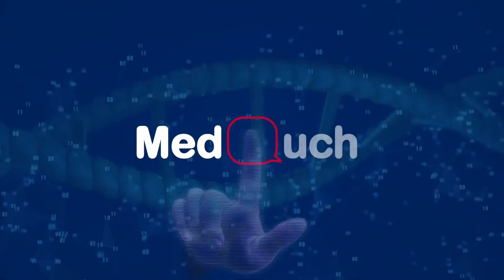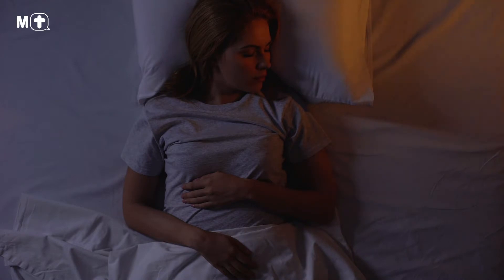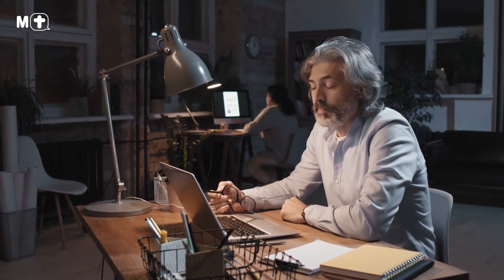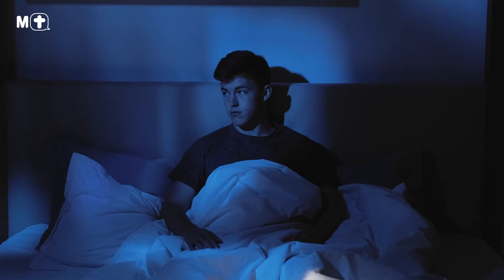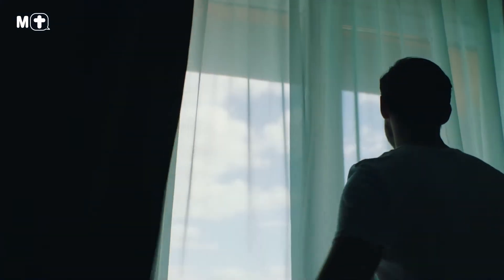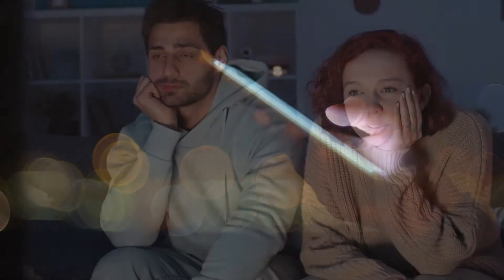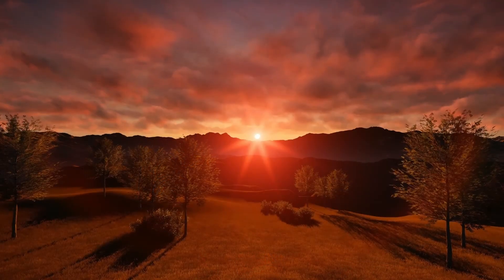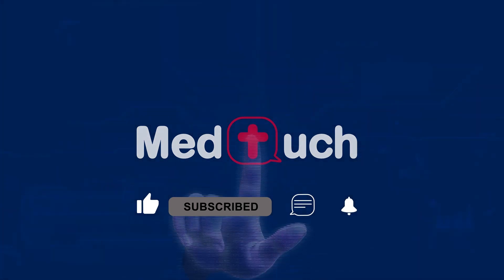Why your body NEEDS darkness to sleep.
Exposure to light during the evening can disrupt sleep. Let's find out why and what you can do to avoid it.

💛Your wellness. Our vision 😊